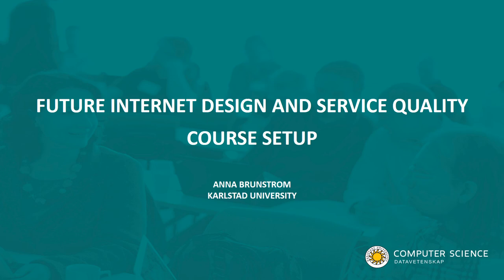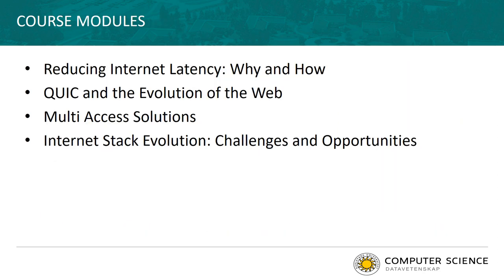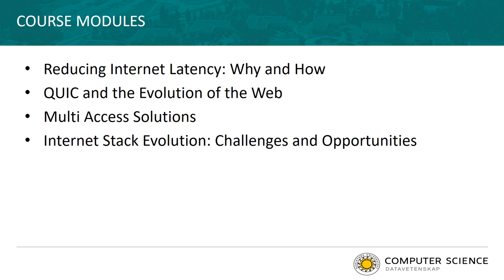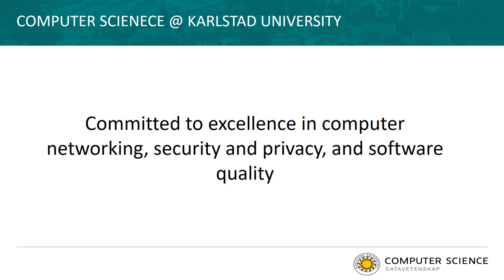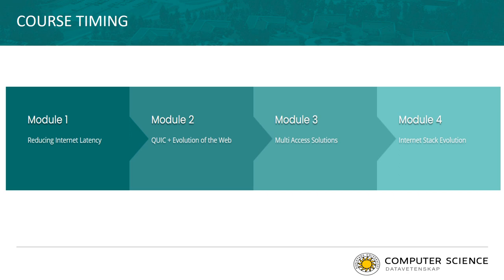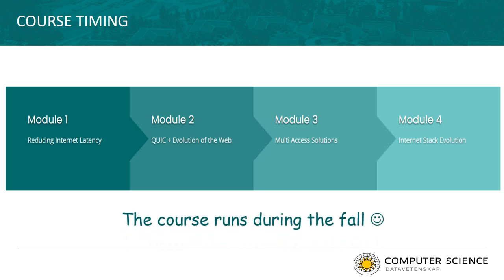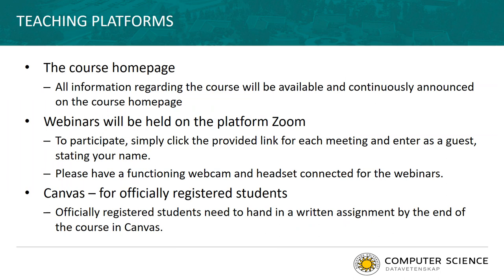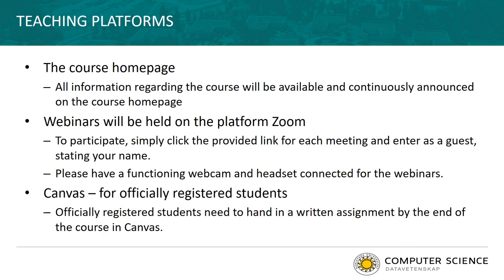Future Internet Design and Service Quality: Course overview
Welcome to the course on Future Internet Design and Service Quality, a hybrid mooc, provided by Computer Science at Karlstad University. (free for EU citizens).